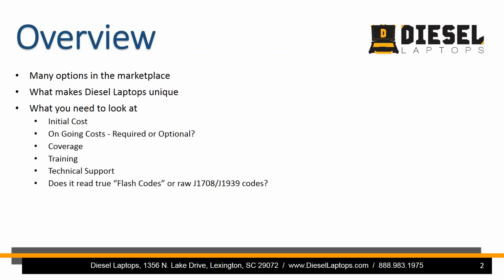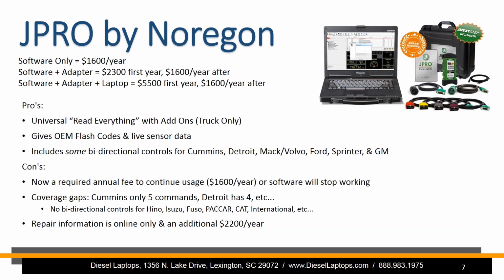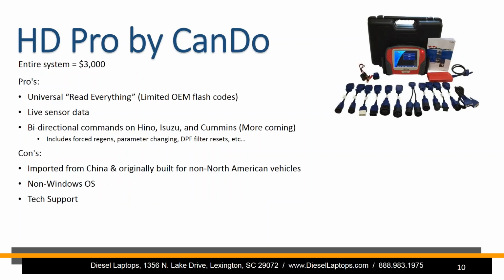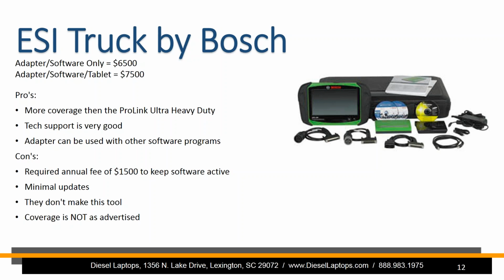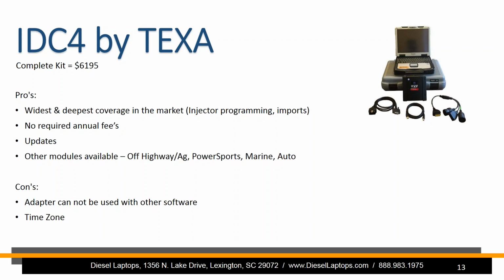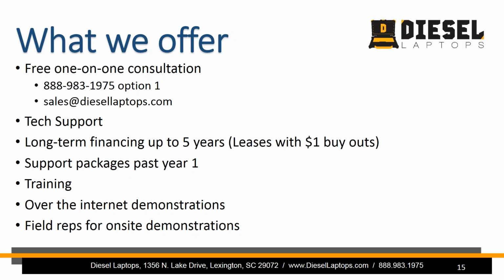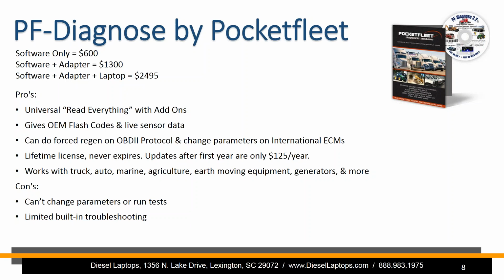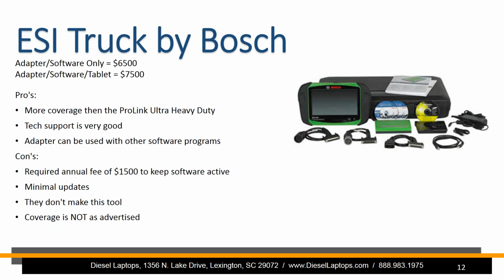Diesel Diagnostic Products Reviewed - Bosch ESI, JPRO, CanDo, PF-Diagnose, TEXA, & More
This is a recording of the webinar performed by Diesel Laptops on April 12th, 2016. It covers a variety of commercial truck diagnostic tools that we sell, and gives our opinion on the pro's and con's of each of them.